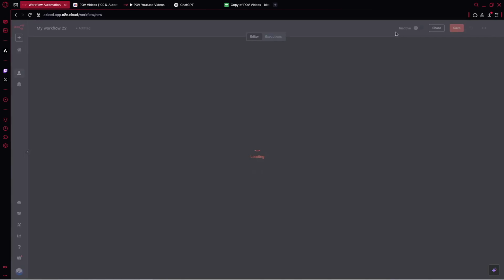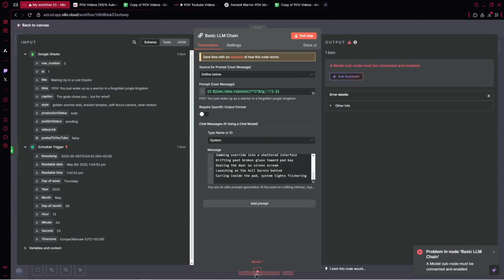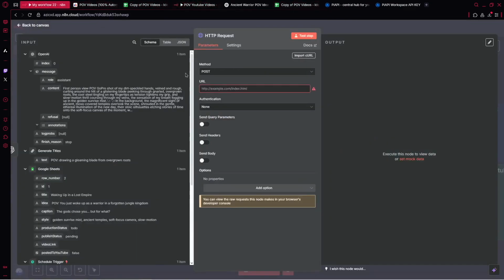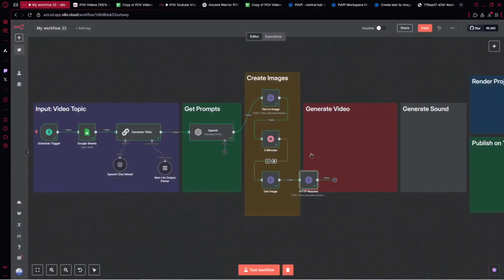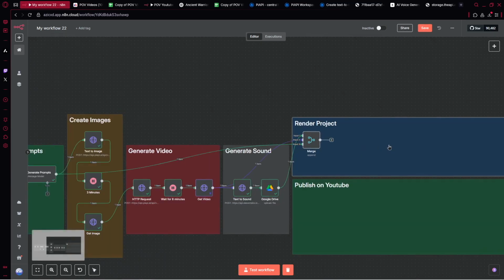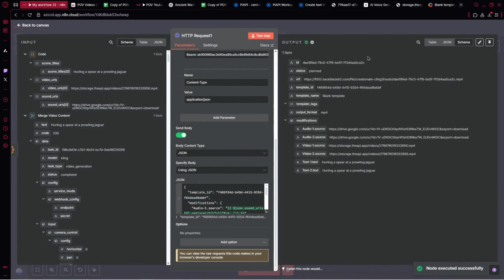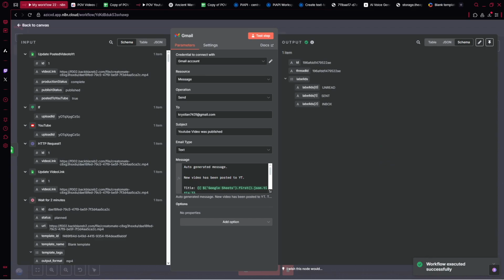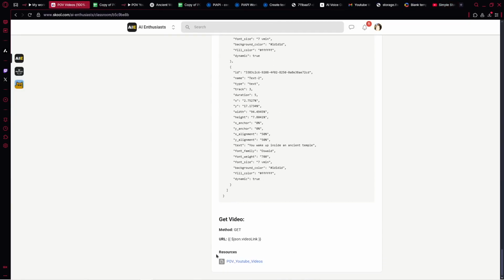I Built an AI System That Creates Viral YouTube Shorts Using n8n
🎁 Download Your Template inside our 100% FREE AI Community!